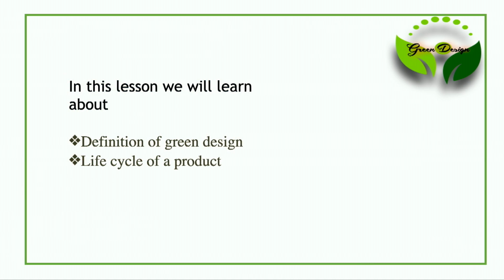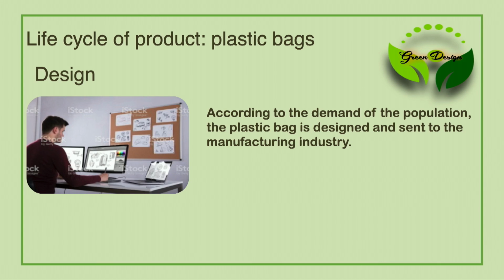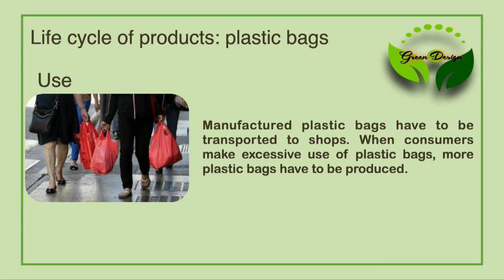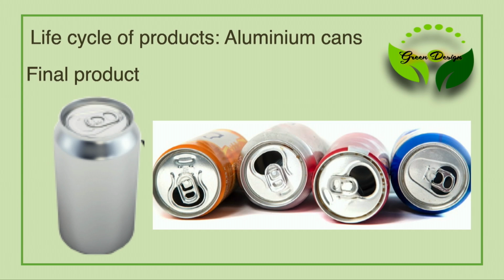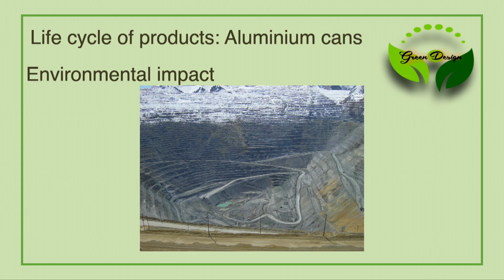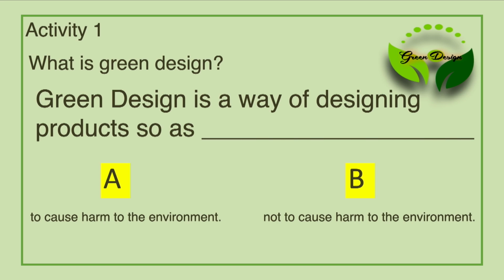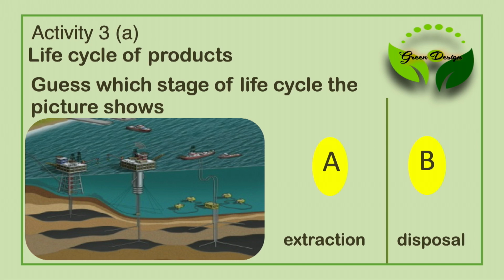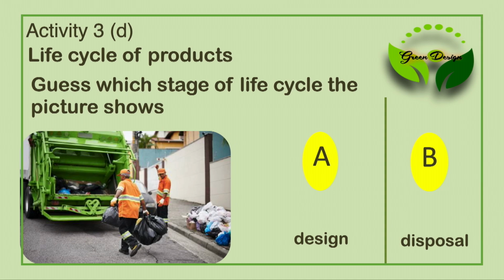Design Technology G9 U1L2 Green Design and Life Cycle Analysis